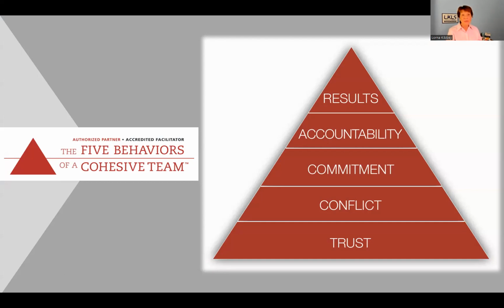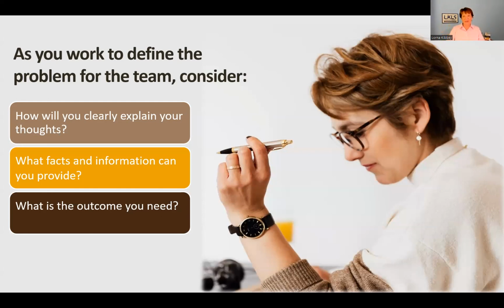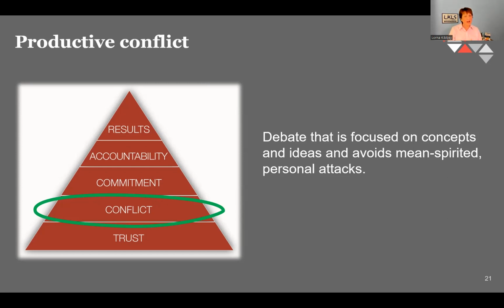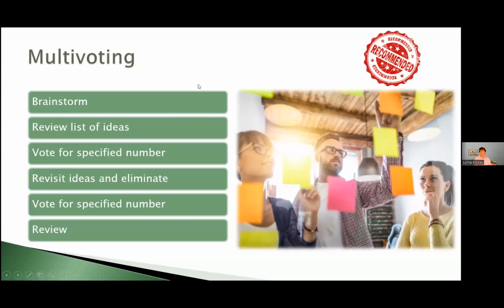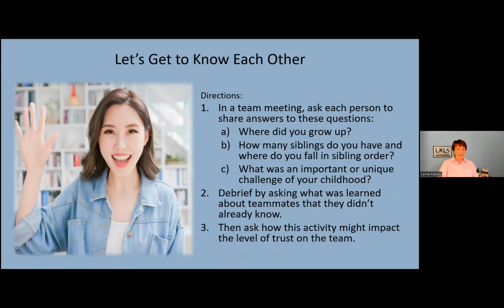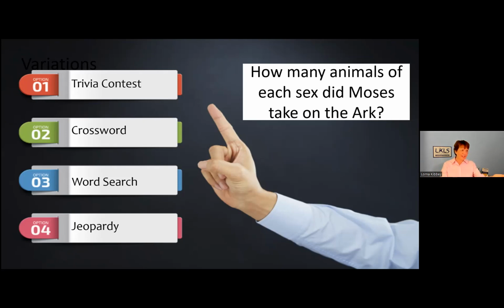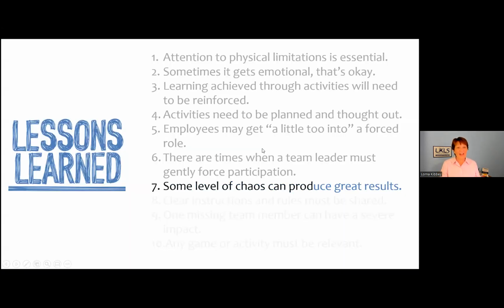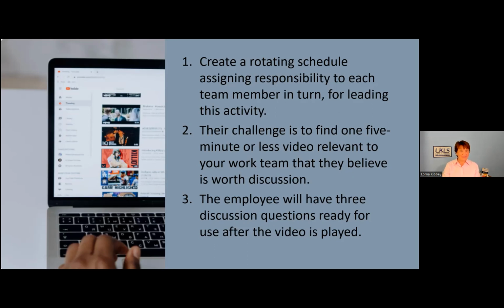Teamwork Series 4&5 of 7: Building Blocks of Cohesive Teams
1.  The Building Blocks of Cohesive Teams
2.  An Issue of Trust – Power and Method
3.  Why Conflict is Good – How to Make it Productive
4.  Secrets to Solving Problems as a Team
5. What to Do When Your Team is Stuck
Next:
6.  Team Meetings – How to Make Them Short, Sweet, and Effective!
7.  How to be a Good Teammate

Lorna Kibbey speaks, consults, and strategizes with leaders to effectively focus on their most precious (and challenging) resource: people! She is certified to conduct workplace assessments; workshops for teams; and workshops for all levels of employees, using Everything DiSC™.
Lorna has become a leadership expert through study, education, and practice.   With her experienced leadership in many roles,  she has educated and inspired leaders worldwide. Now, she has written a guidebook to help bosses take right steps in completing fundamental (and sometimes neglected) responsibilities that are essential in caring for their people. “Becoming a Better Boss” was published in 2019 and is now joined by her second book “Becoming a Better Presenter” which was just released on Amazon.com.

Provided by CARES Act funding to deliver services and webinars to small businesses in support of business recovery.
Paris SBDC is a partnership program with the U.S. Small Business Administration, the State of Texas, and Paris Junior College. Advising services are offered by the Paris SBDC without regard to race, color, age, national origin, religion, sex, or disability. Special provisions will be made for limited English speaking individuals and those with disabilities.